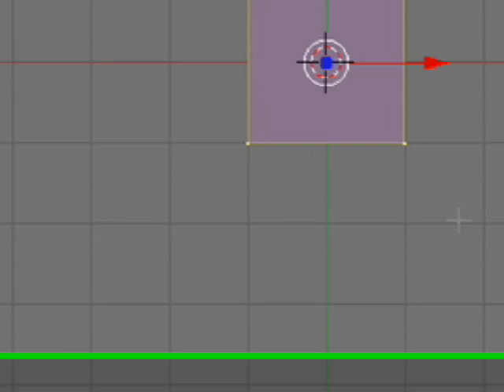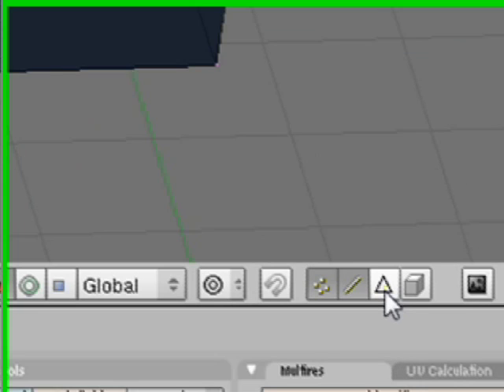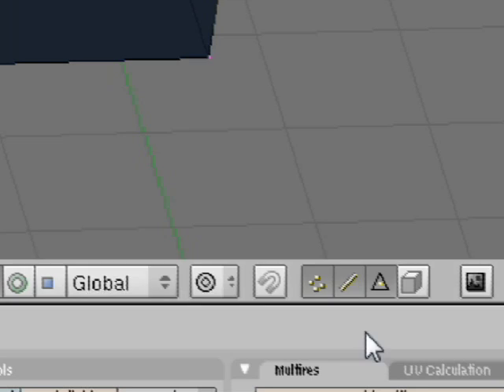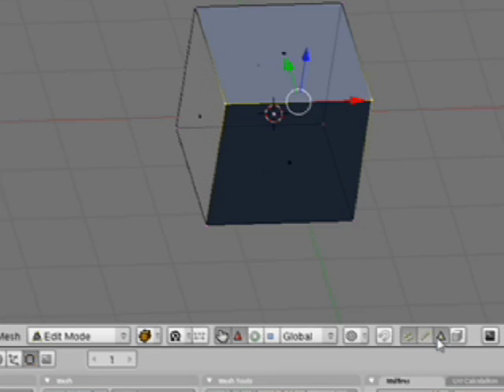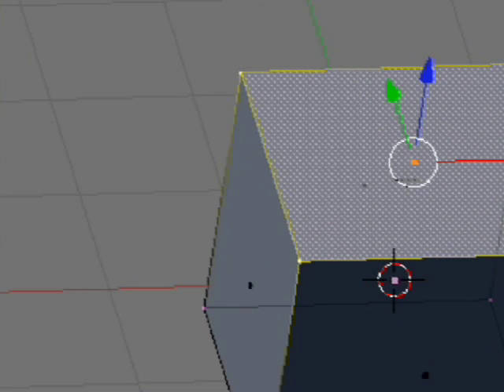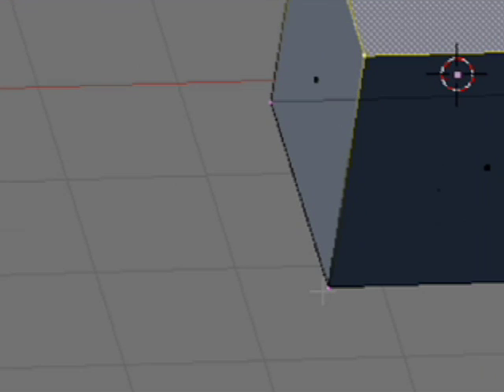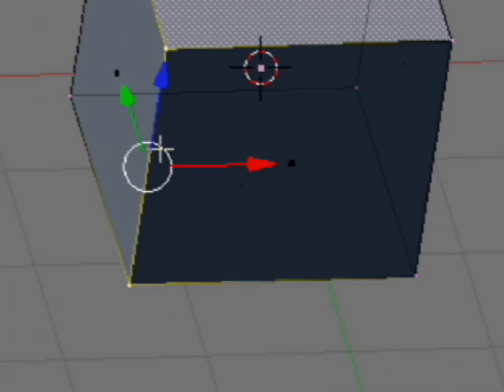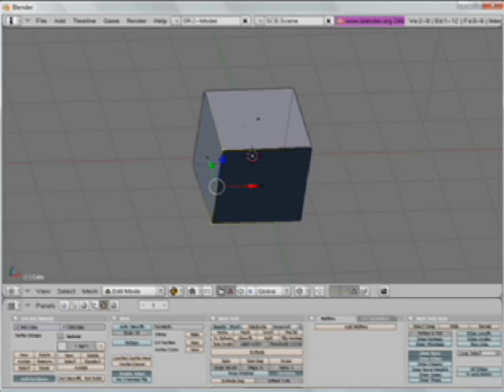Bits of Blender #32 - Vertex, Edge, Face Select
A quick tip on vertex, edge, and face selecting at the same time in Blender.

Blender 2.46